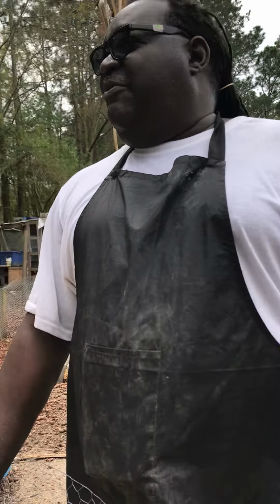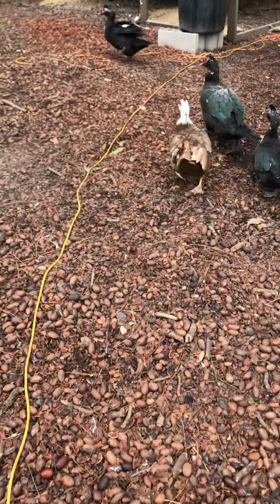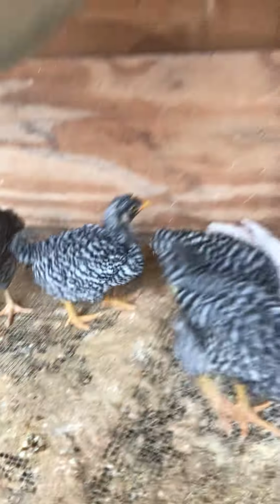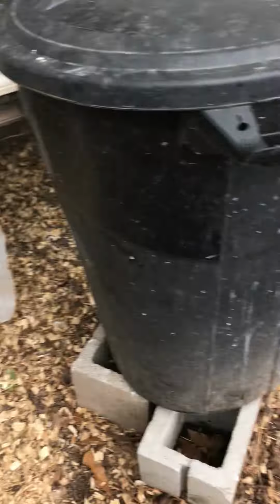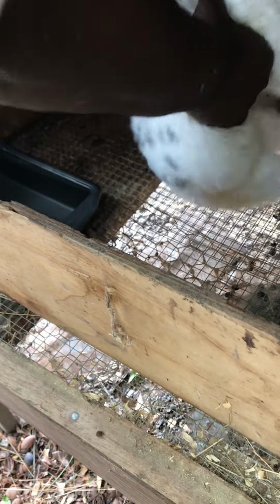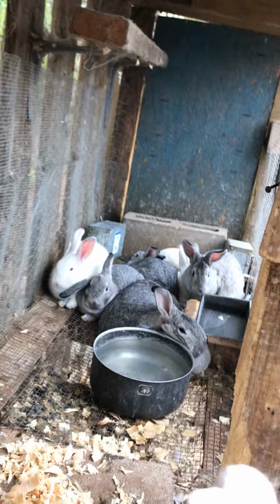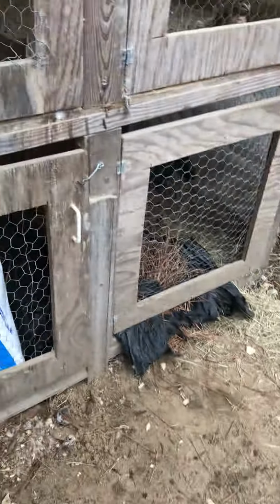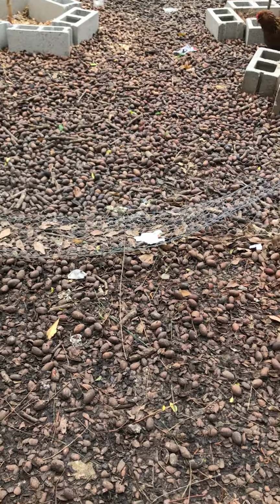MEET THE HOMESTEAD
And look up my Facebook Frankie Badie